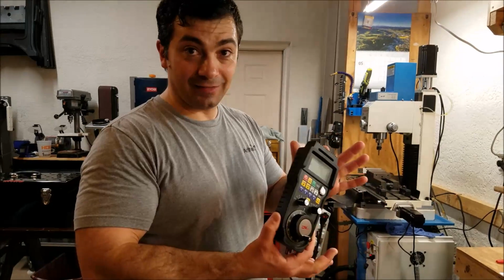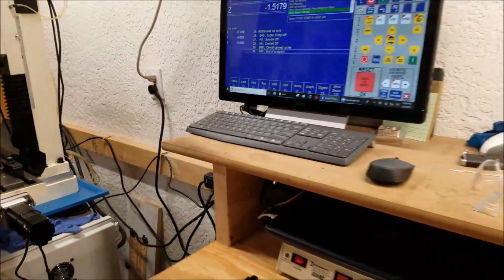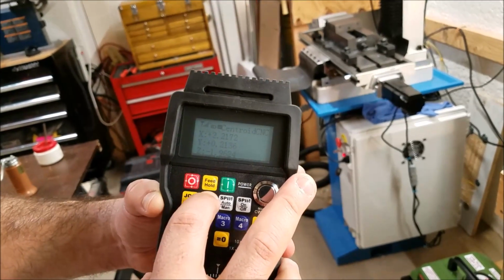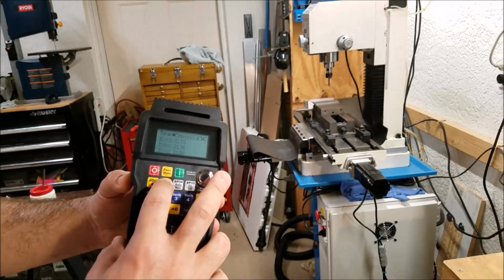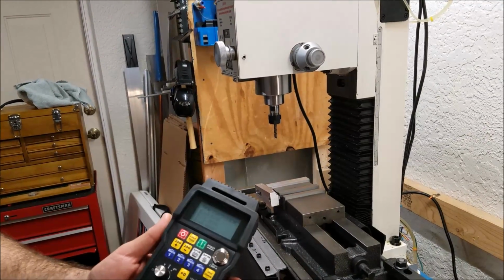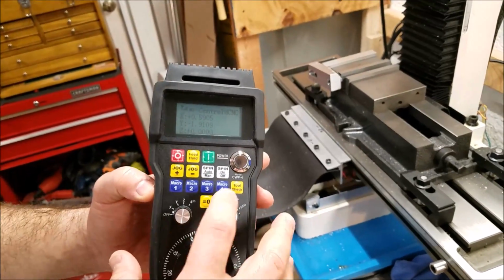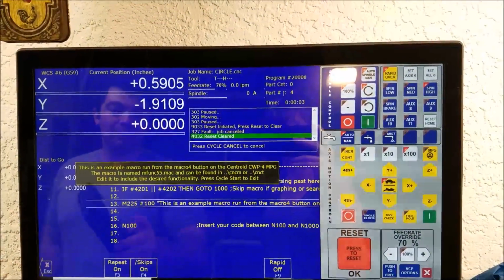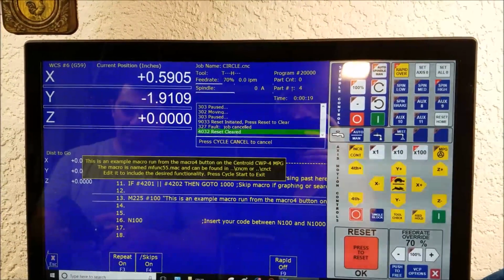Centroid Wireless MPG for Acorn CNC Control System CWP-4